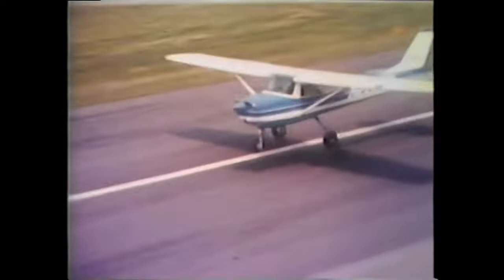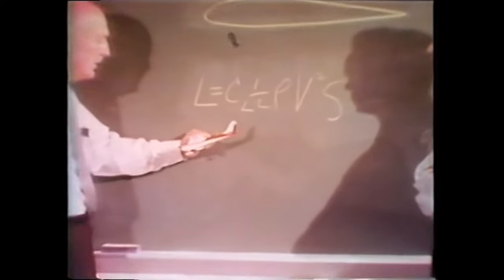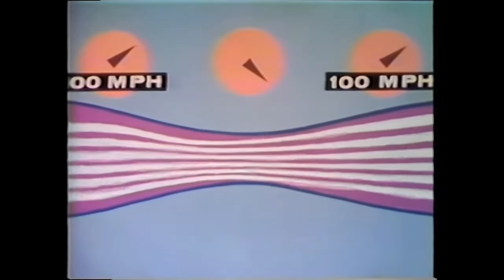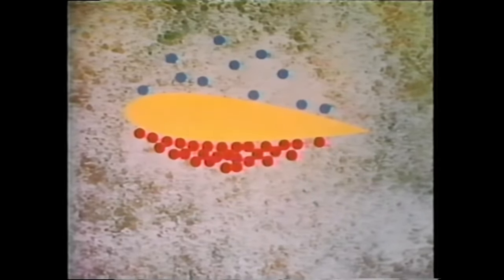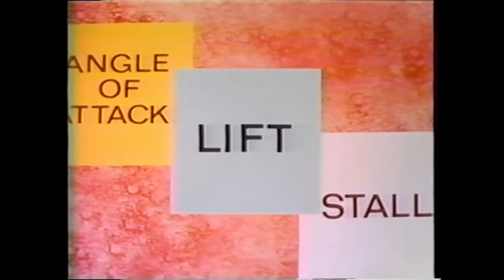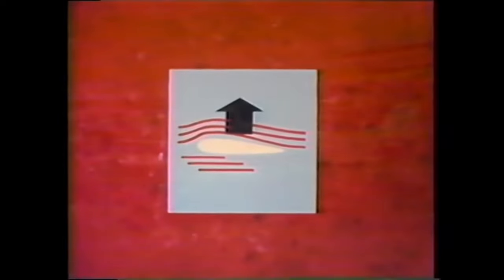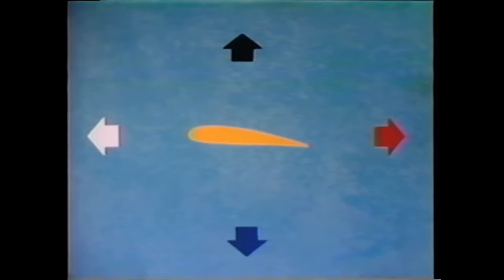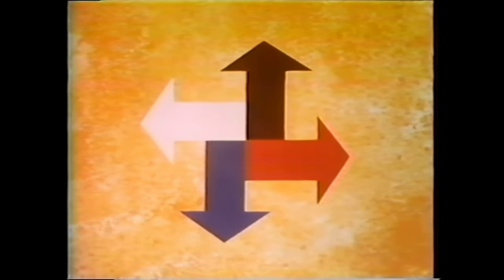Free Documentaries: How Do Airplanes Fly - Start Up - General Aviation Fact or Fiction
How Airplanes Fly

NTIS AVA08357VNB1

What makes an airplane get off the ground and stay in the air? Easy to understand film combines animation and live sequences to explain ... all » basic aerodynamics. Forces of lift, weight, thrust and drag are shown in relation to flight.

2.Start Up
NTIS AVA20331VNB1

How to start up a plane after it has been sitting around.

General Aviation: Fact or Fiction

NTIS AVA12784VNB1, 1990

General aviation operations account for the largest segment of American air commerce. This video describes general aviation's significant contributions to the American economy and its role as a mode of travel serving a multitude of purposes.